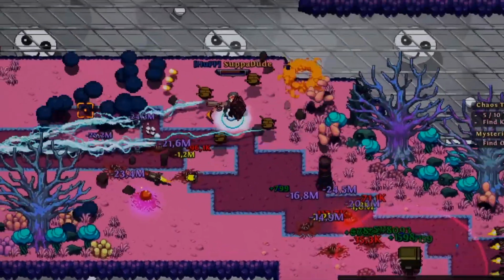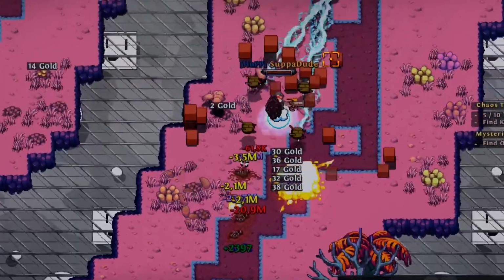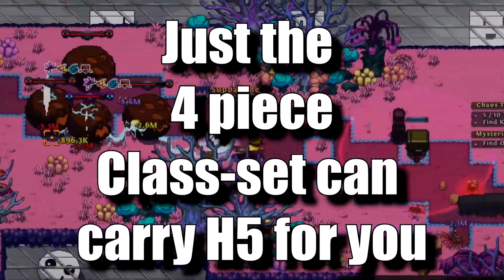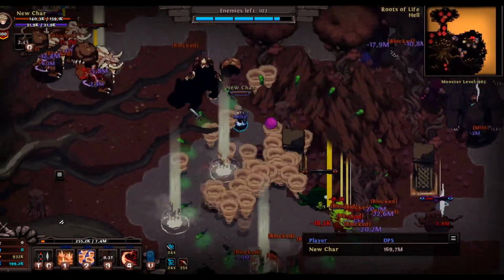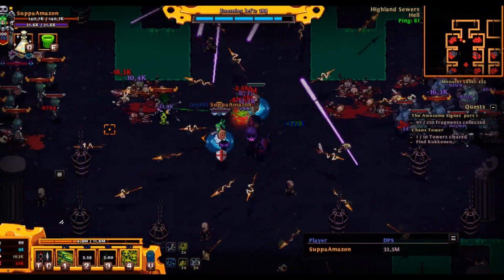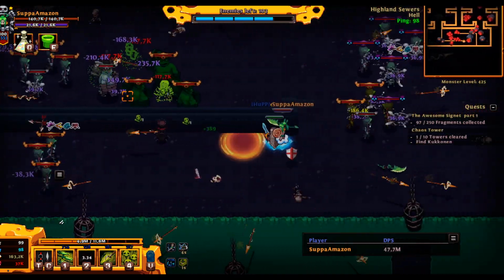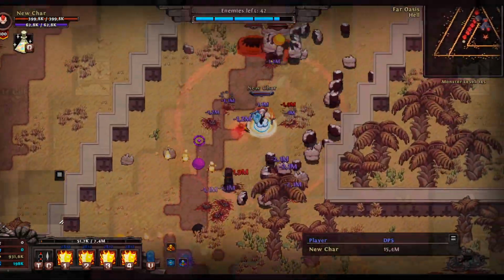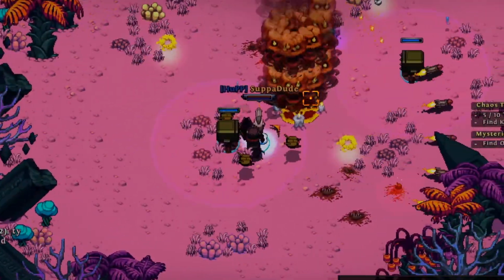[Hero Siege] Top 5 Builds for Season 18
In case I've missed anything, or you'd like to see any of these classes explained in a separate video (or any class which isn't mentioned here) let me know!

Timestamps:
0:00 Intro
0:54 Rank 5
1:18 Rank 4
1:41 Rank 3.5 (?)
2:04 Rank 3
2:26 Rank 2
2:49 The Best build of season 18